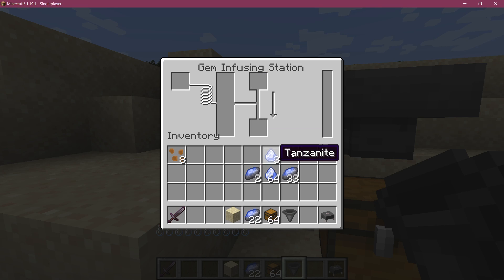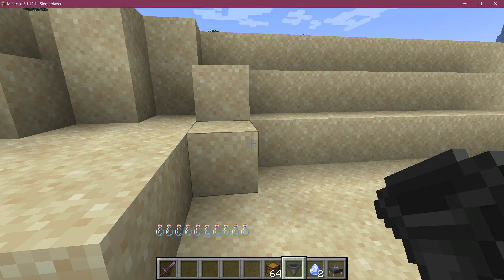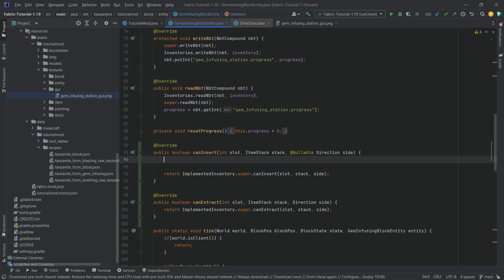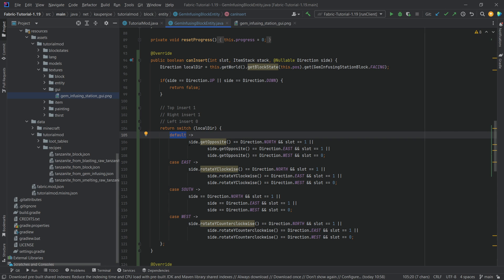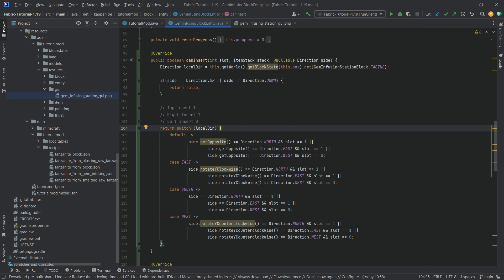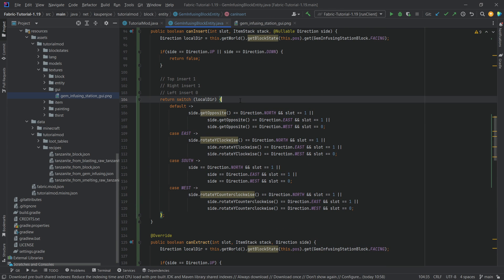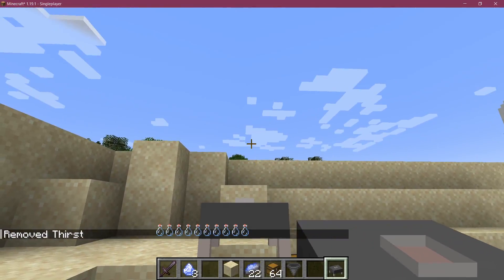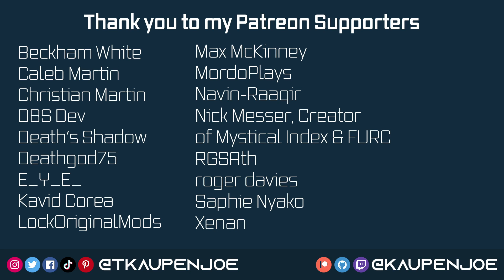Minecraft 1.19.1 Fabric Modding Tutorial | SIDED INVENTORY | #24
In this Minecraft Modding Tutorial, we are adding sided inventory management to our custom Block Entity!

== TIMESTAMPS ==
N/A